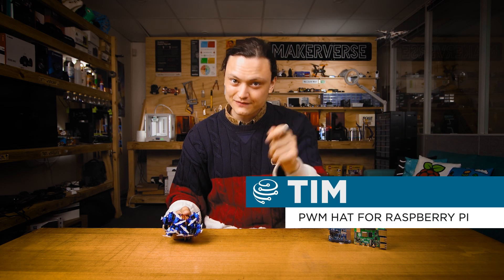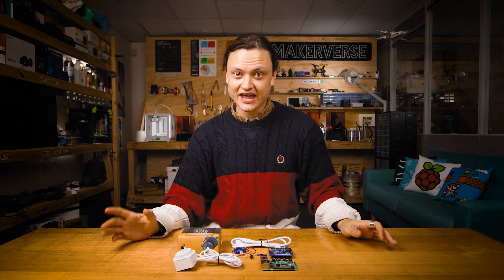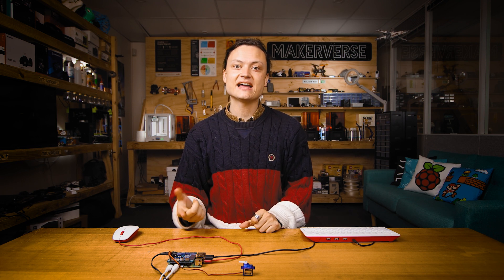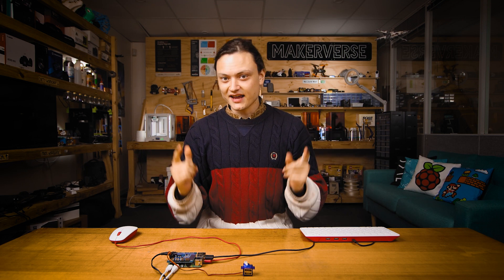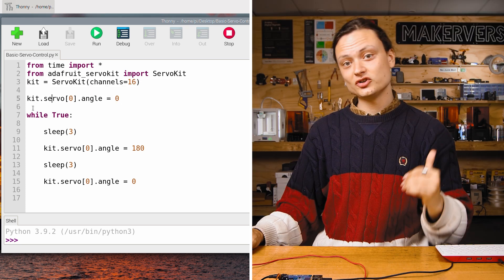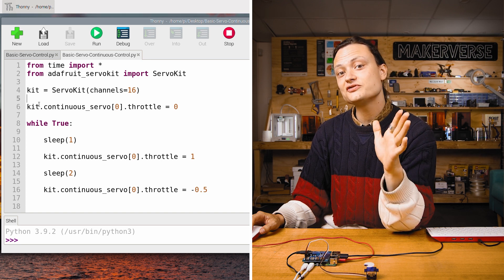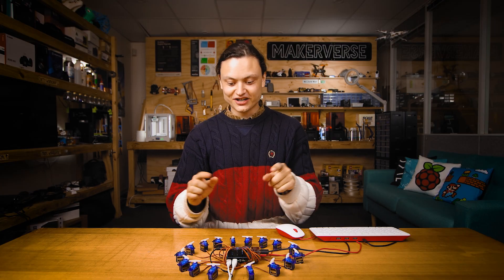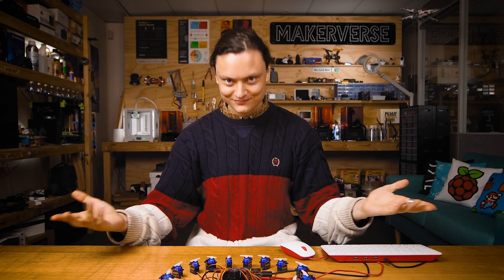How to use an Adafruit 16-Channel PWM HAT with a Raspberry Pi to Control Sixteen Servos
16 Servos and 1 Raspberry Pi! These single board computers are exceptional and here is the best way to control a whole bunch of 5V servos with them.

This guide will teach you how to control up to 992 5V Servos through 2 GPIO pins on your Raspberry Pi! But more practically, without stacking many multiple HATS (Hardware Attached on Top), this guide will teach exactly how to control Sixteen 5V servos using a single Raspberry Pi single-board computer. This is all possible via the Adafruit Servo HAT which will act as a PWM (Pulse Width Modulation) expander, taking up only 2 GPIO pins and communicating through I2C. The setup created in this guide will be able to send out 16 unique Hardware PWM signals. PWM signals are great for servos (both standard and continuous) and can be used for a myriad of other purposes (like LED light control, motor speed, and even the heat output of a heater!). This guide will show you how to control a single standard servo, a single rotational servo and 16 servos all at once! It will clearly go through the hardware assembly, the terminal commands and the scripts (Python code) to make our system all work together. So instead of being limited by the two pairs of hardware capable PWM GPIO Pins that the Pi 4 has we can instead use this HAT as a PWM expander board. It is worth noting that all GPIO pins on a Raspberry Pi can generate digital PWM signals which are referred to as Soft PWM signals. A PWM Signal produced this way is timed by the linux scheduler which results in a less accurate and less flexible signal than the Hardware PWM signal counterpart. A Soft PWM signal is not great for servos control as they will excessively jitter to and fro instead of holding still and will cause glitches when controlling a LEDs brightness. And one of the best things about this HAT is you can stack multiple on top of you allowing you to feasibility control 992 5 Volt servos all from a single Raspberry Pi using 2 GPIO pins. I asked if we had that many on hand for me to demonstrate to you and since then they have been hiding the barrels of servos from me :P.

Adafruit 16-Channel PWM / Servo Bonnet for Raspberry Pi (For Pi Zero and Zero 2)

0:00 Intro
0:15 What this HAT does
0:45 16 PWM Signals!
1:00 What You Need
1:55 Hardware Assembly
3:06 Terminal Commands
4:32 Configure I2C Communication
4:56 Download Scripts
5:10 Standard Servo Control
5:30 First Payoff
5:36 Basic Servo Control Script Analysis
6:56 Continuous Servo Control
7:42 Second Payoff
7:48 Basic Servo Continuous Control Script Analysis
8:35 Tip to Tune a Continuous Servos
9:06 Controlling All The Servos
9:22 The Big Payoff!
9:40 Max Servo Control Script Analysis
10:58 Outro